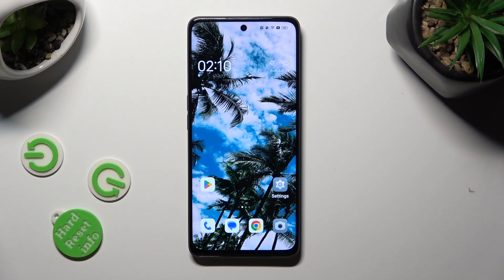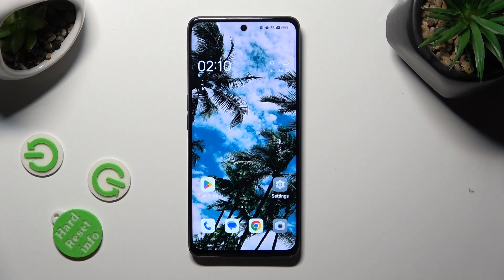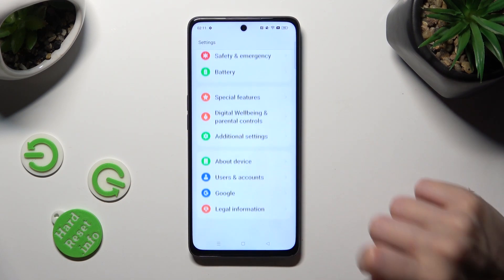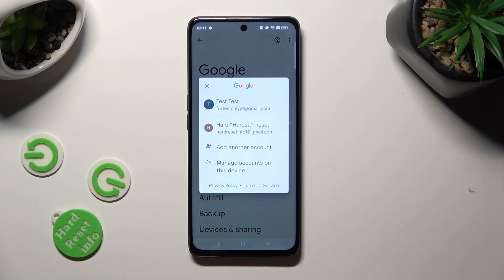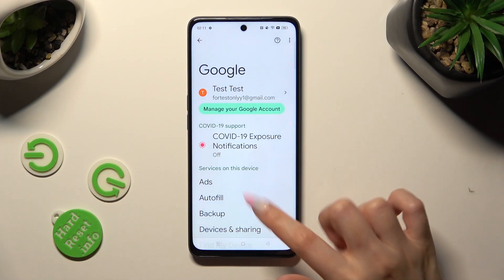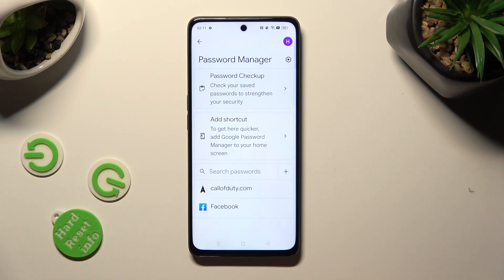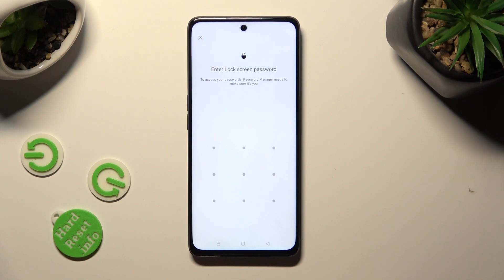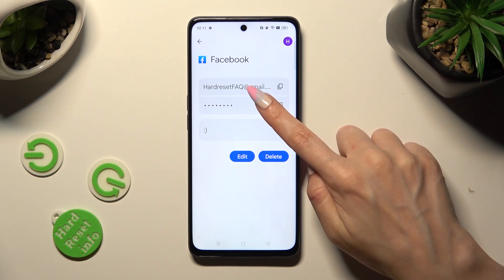How To Check Saved Google Passwords In OPPO A1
With the increasing number of online accounts, it's common to forget passwords. However, OPPO A1 offers a convenient way to view and retrieve your saved Google passwords directly from your device.

How to check saved passwords on OPPO A1?
Can I view my Google passwords on OPPO A1?
Where can I find the saved passwords in OPPO A1?
How to manage saved passwords in OPPO A1?